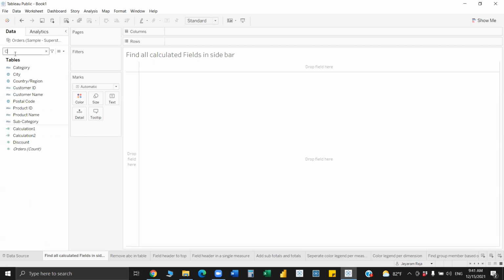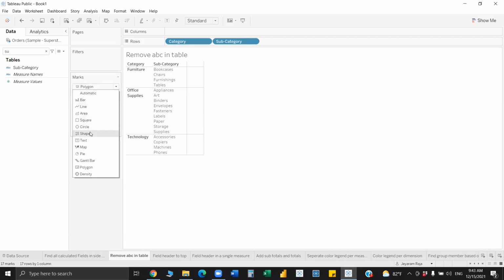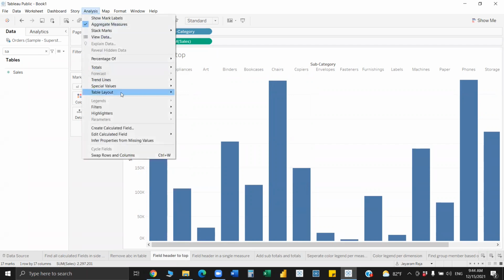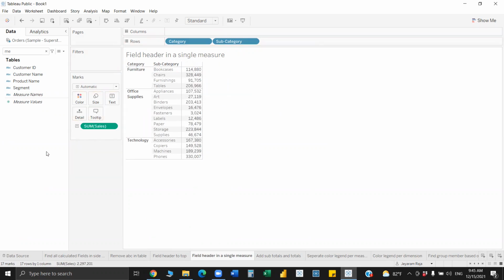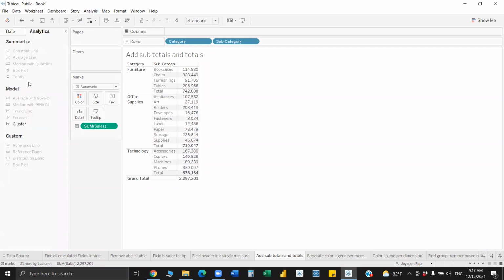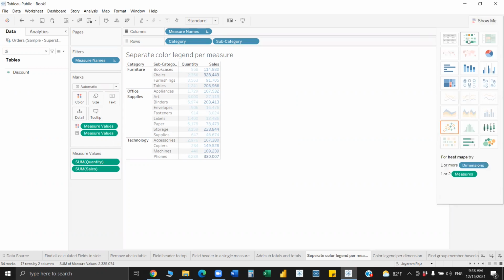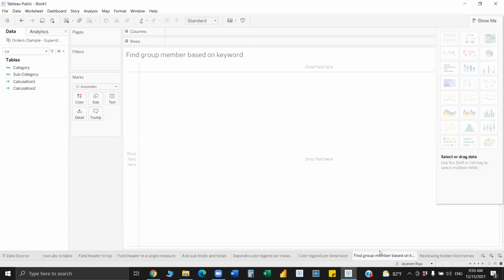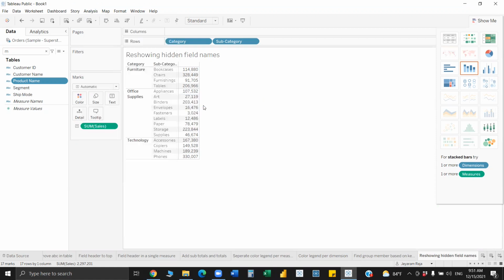Tableau Tips and Tricks